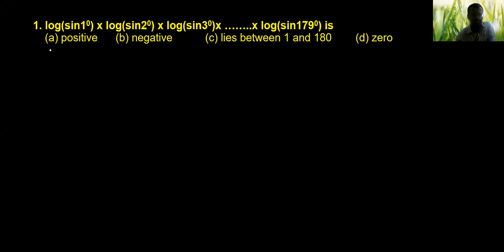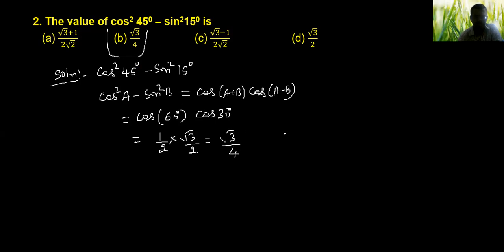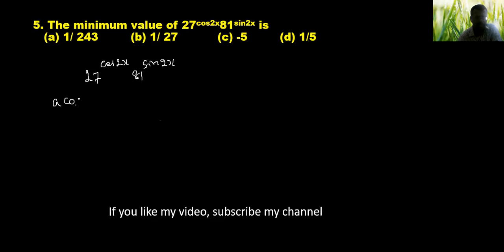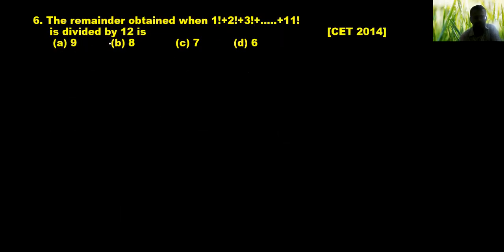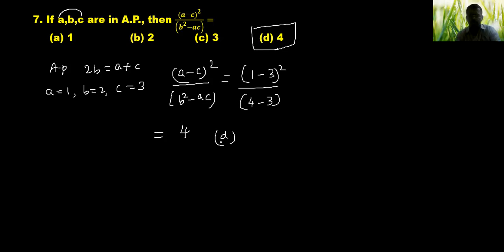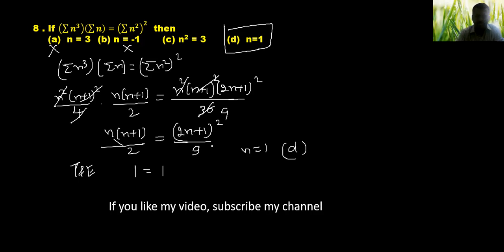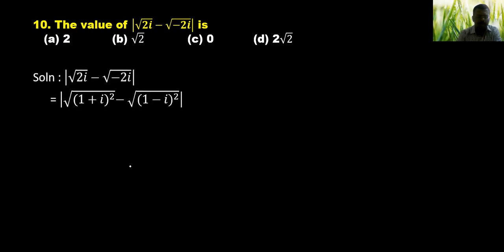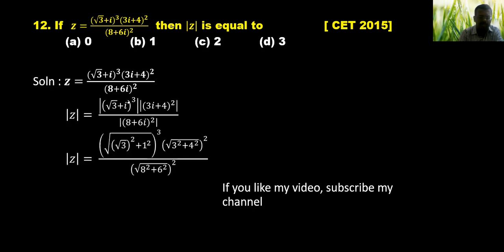CET MATHEMATICS SHORTCUT METHOD VIDEO 3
In this video , I discuss some shortcut methods on trigonometry, complex numbers, mathematical induction, etc.